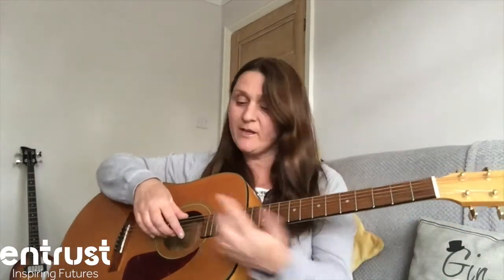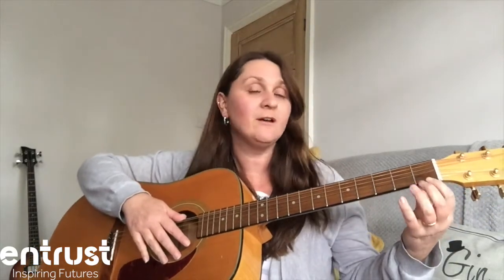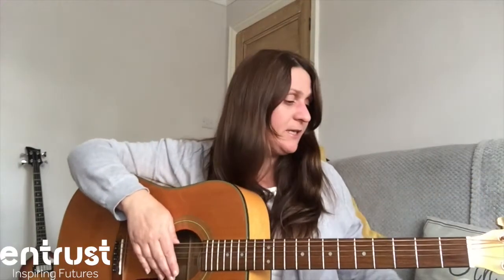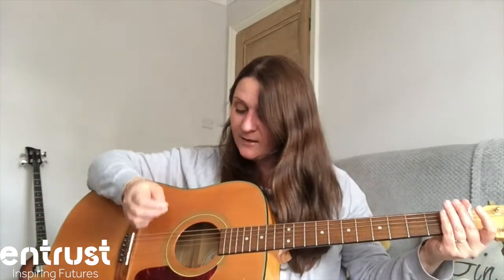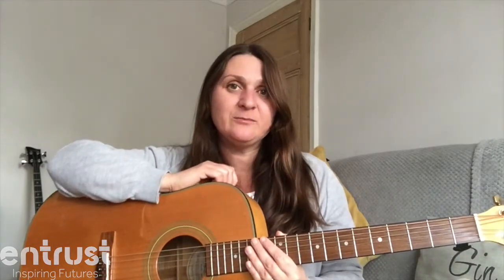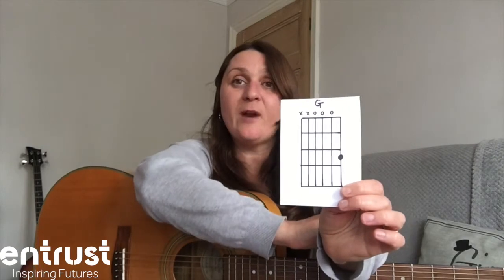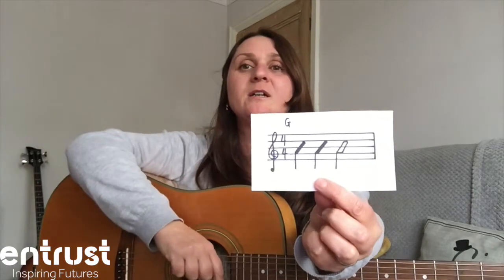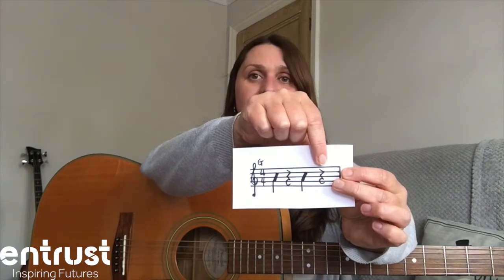WCET Guitar Session 4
This is our fourth session for Guitar.  Enjoy!